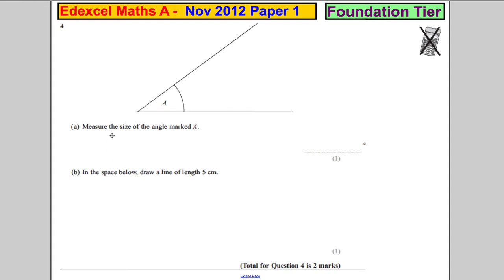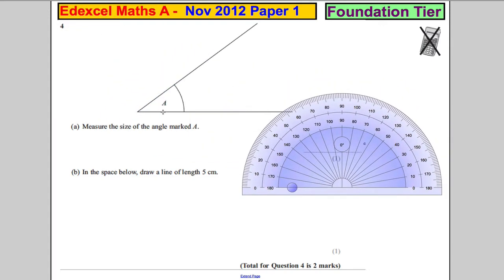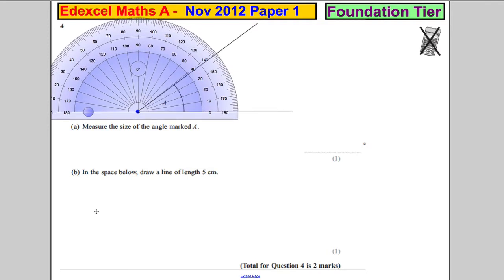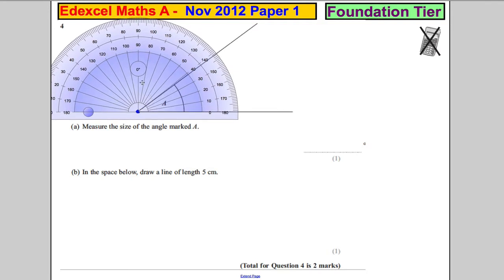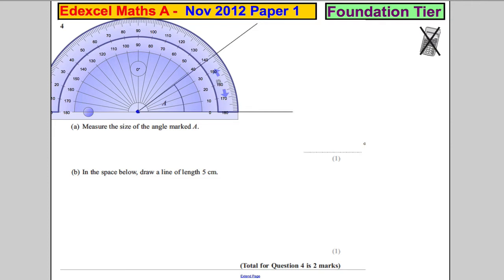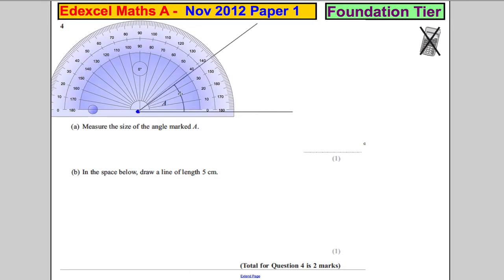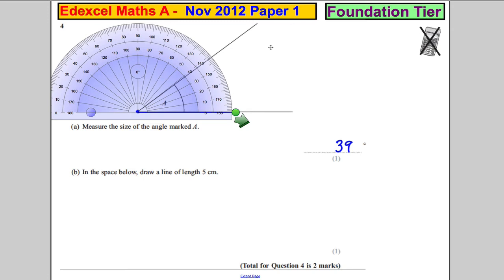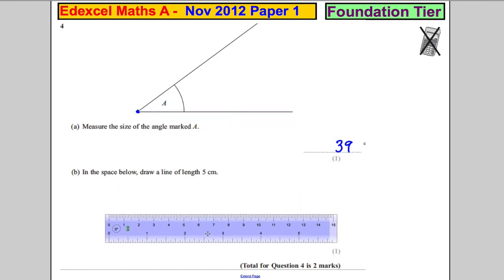Q4 Edexcel GCSE Maths 1F November 2012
Exam solutions.  Q3 Edexcel GCSE Maths 1F November 2012. measure, angles